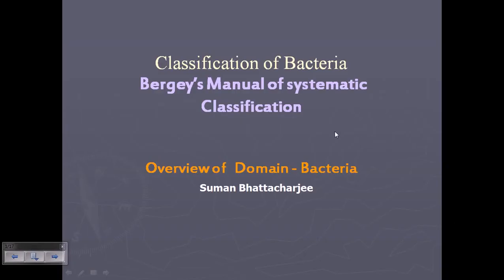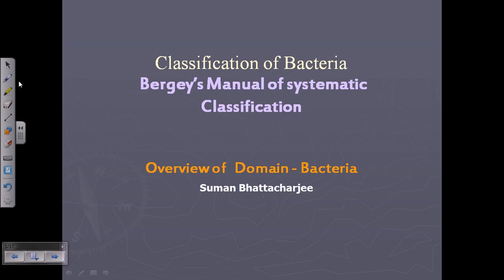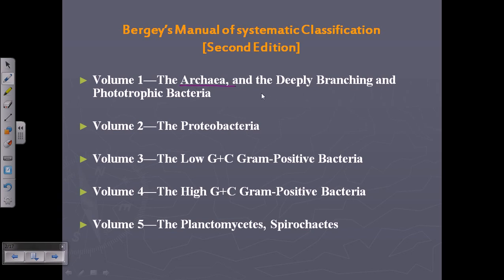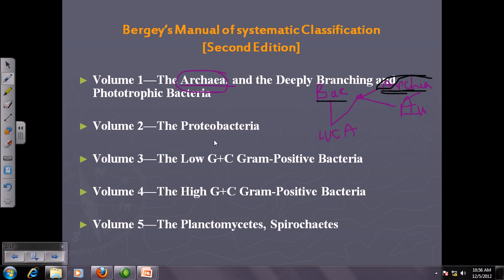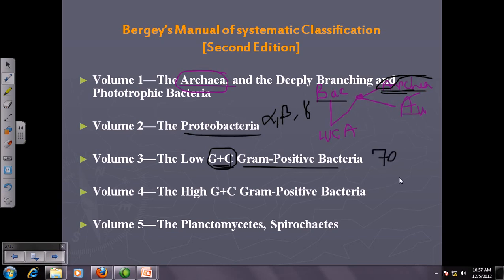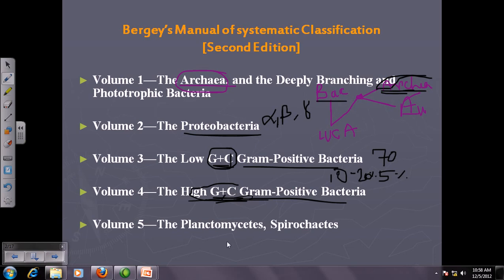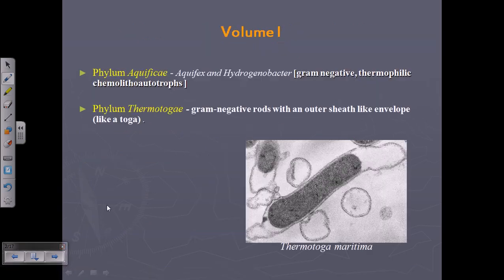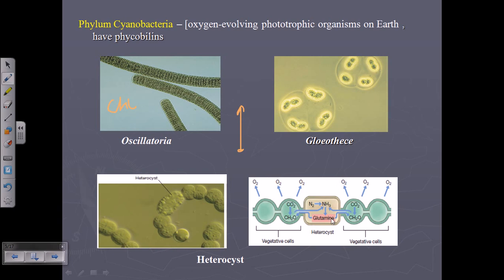Bergey's Manual Vol 1 (list of bacteria)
The Bergey's Manual of Systematic Bacteriology is the main resource for determining the identity of bacteria species, utilizing every characterizing aspect.

The manual was published subsequent to the Bergey's Manual of Determinative Bacteriology, though the latter is still published as a guide for identifying unknown bacteria.[1] First published in 1923 by David Hendricks Bergey, it is used to classify bacteria based on their structural and functional attributes by arranging them into specific familial orders. However, this process has become more empirical in recent years. Source of the article published in description is Wikipedia. I am sharing their material. © by original content developers of Wikipedia.